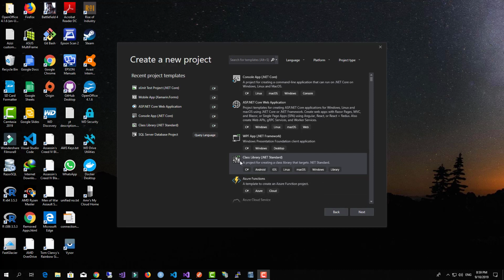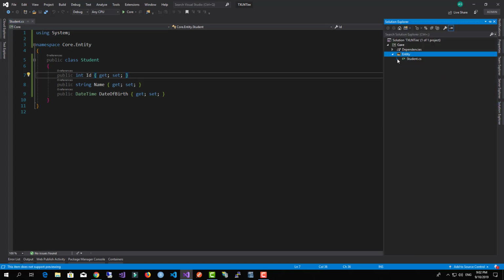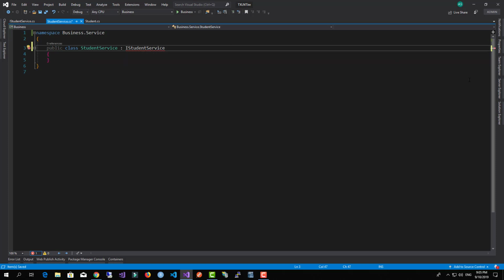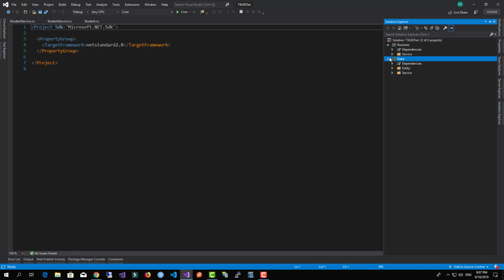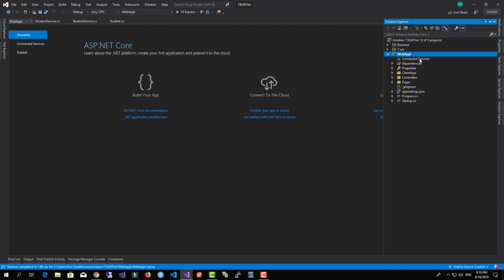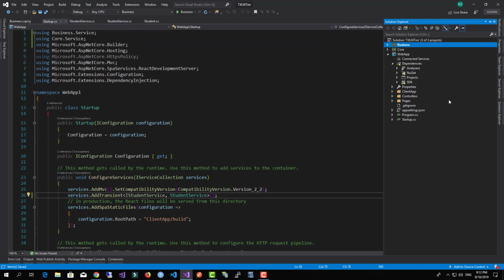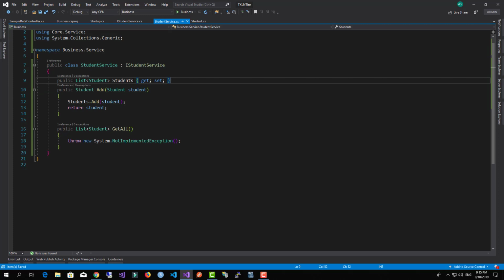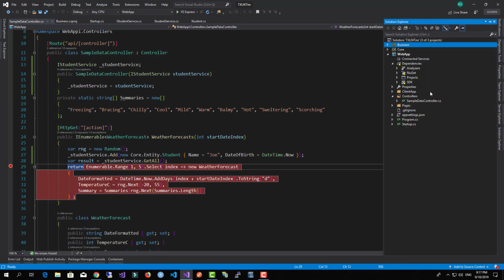.NET N-Tier Application - Creating N-Tier Application in .NET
DotNetNuke Development Made Easy!
Total Students: 330+, Length: 3 Hours
In this course, you will learn about how to use the most popular .NET content management system. This will allow you to create websites that is powered by .NET and you can customize it easily and much easier for .NET Developers to handle rather than using other CMS such as WordPress where you need to learn PHP (ouch!) and so on.

.NET Developer Skills Advancing
Total Students: 130+, Length: 3.5 Hours
Are you a .NET Developer where you want to have better skills in your development process and advance your career? So this course is totally for you! Learn new ways for better development process and learn how to use tolls such as visual studio more effectively:

Windows IoT App Development
Total Students: 160+, Length: 2 Hours
Are you a fan of IoT Devices such as Raspberry Pi and other board computers? So this course is for you you can now develop IoT Applications as you like using the newly released Windows IoT where you can use it to program IoT devices in C#.

ASP.NET Core 2.0 Vue.JS Starter Guide
Total Students: 230+, Length: 4.5 Hours
Do you want to develop SPA that uses ASP.NET Core and Vue.JS? So this course if or you. This course will guide you with ASP.NET Core and Vue.JS from basic to advance. You will see how easy it is to use ASP.NET Core along with Vue.JS. Also, Vue.JS is one of the most popular UI frameworks and it has a really good benchmark of performance.

AWS lambda for .NET C# developers
Total Students: 300+, Length: 2 Hours
AWS Lambda service is one of the well known serveless functions that you can use. It's also one supports .NET and you can create .NET Lambda with it. Also, you can do actions with it such as call an API or send an email or do a file upload.

Xamarin Forms MVVM With Prism
Xamarin is one of the most well known Cross Platforms development frameworks for mobile where you can write a single code to have it running on iOS and Android. Prism, is one of the well known library for MvvM pattern with Xamarin. Prism will cut a lot of development time for you and personally I use it for every Xamarin project I create.

.NET/C# Beginners Bootcamp
Total Students: 300+, Length: 11.5 Hours
Are you new to C# development? Do you want to learn and become a C# developer? This course is totally for you. This course no matter what is your level in C# will guide you through and will help you become a professional C# developer. Also, you will learn how to create ASP.NET Core sites and SQL Server database.

Scrum with Azure DevOps
Total Students: 2200+, Length: 1.5 Hours
Do you want to use the latest version of the cloud version of Microsoft tools where you can collaborate and work with others. Also, you can create CI for your code to make sure you can have an ongoing codebase that never breaks. Azure DevOps is free to use for up to 5 developers and you can use it as a collaborate tool with Scrum to manage work and keep tracking of work progress.

Total Students: 200+, Lemgth: 2.5 Hours
AWS is filled with services that can be helpful for web developers where you can store and retrieve data in different location of the world. The nice thing about AWS is that you don't need to write long code to reach a service just with few lines of code you can store data in an S3 bucket or a SQS. Also, the amount of services available is amazing and is distributed all around the world.

Angular ASP.NET Core Bootcamp
Total Students: 220+, Length: 4.5 Hours
Learn the most widely used and popular fronted framework today. Angular is one of the first and well known frameworks around the world. The framework allows you to create a SPA application that has a better user experience but make sure to tweak the application and not to clutter it with npm packages to gain a great SPA app. Angular structure is nice and clean and can allow you to have a great separation between different parts of the applcation. In this course we will start from the basic and cover the main concepts in Angular along with ASP.NET Core as a backend.